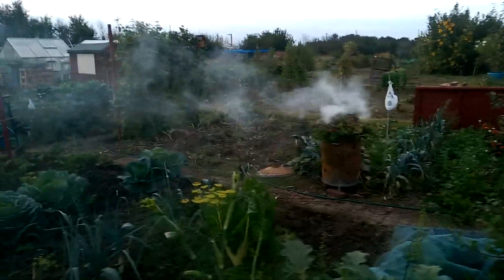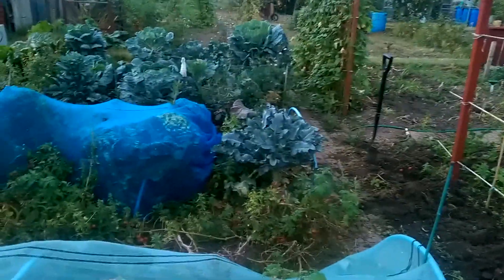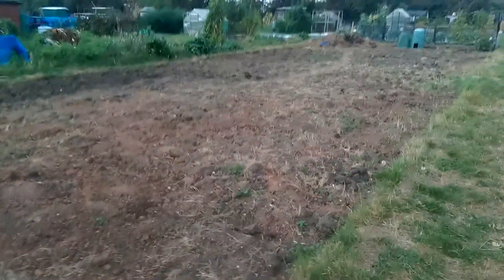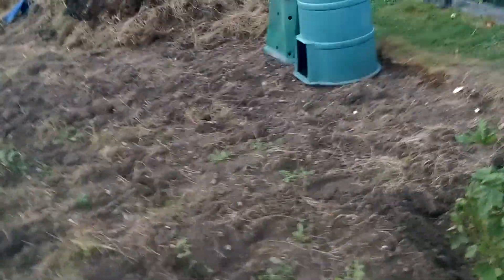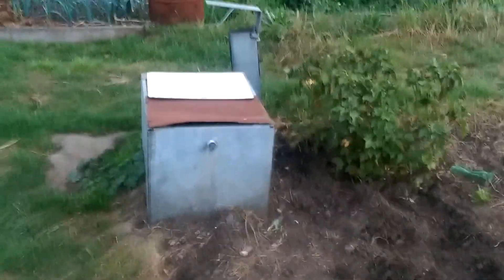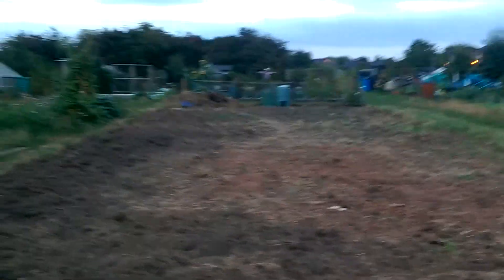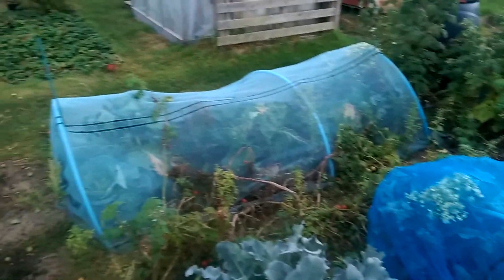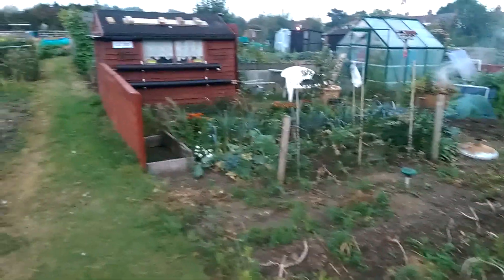look at my new plot and old plot